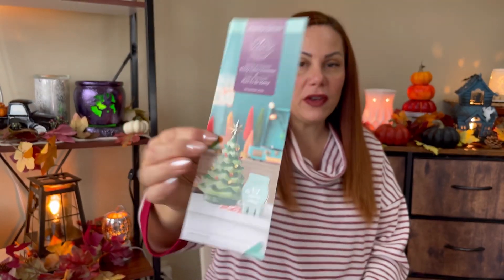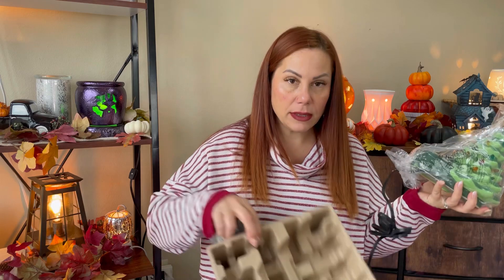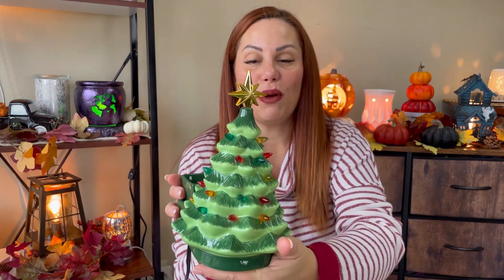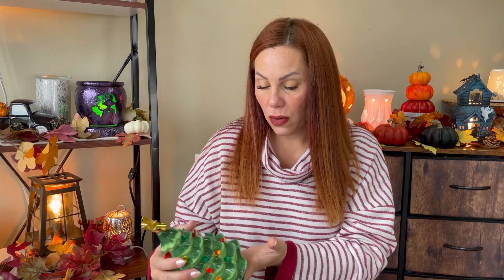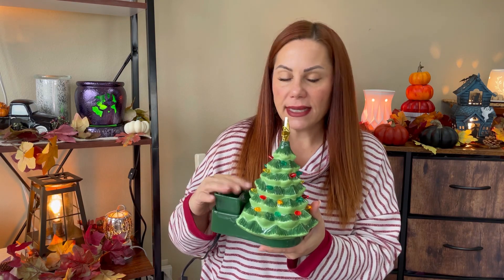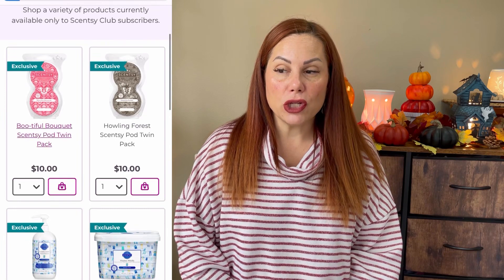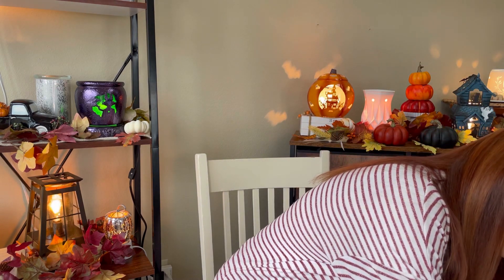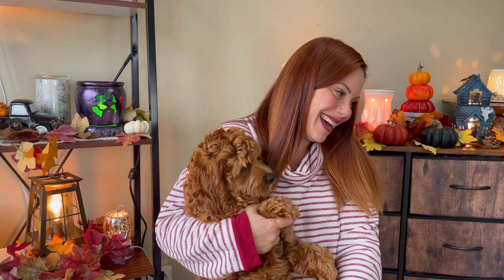Scentsy November Warmer & Scent of the Month ~ Mint to Be Merry 2023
Shop Scentsy with me. Thank you!